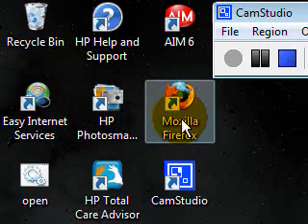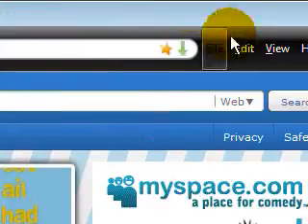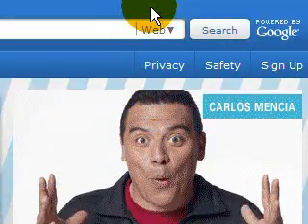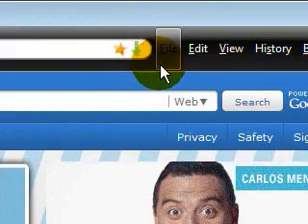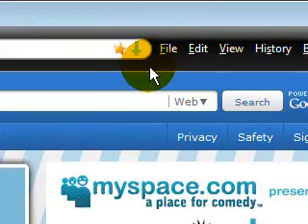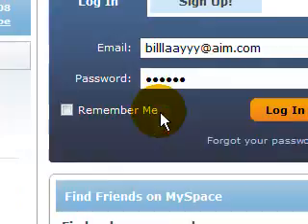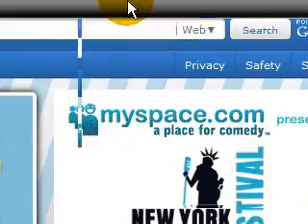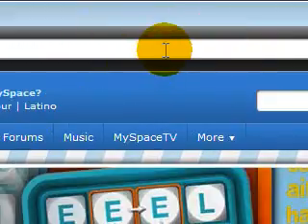Full screen on and off for your web browser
Some people may have accidentally made their web browser full screen and don't know how to get it back to normal.
Or maybe you just want to see how to make your web browser full screen.